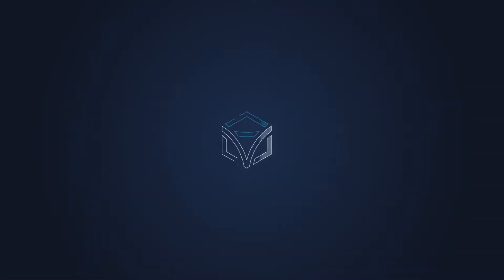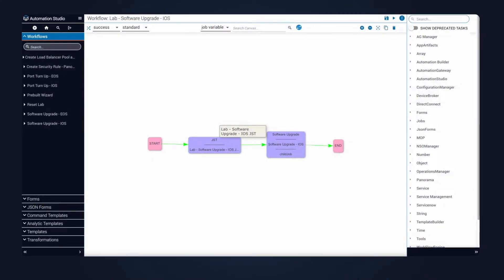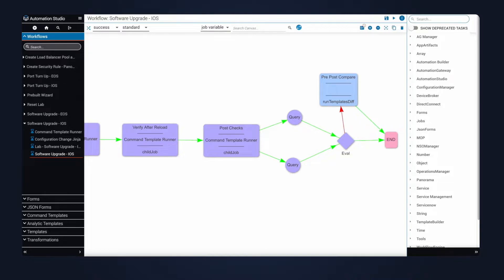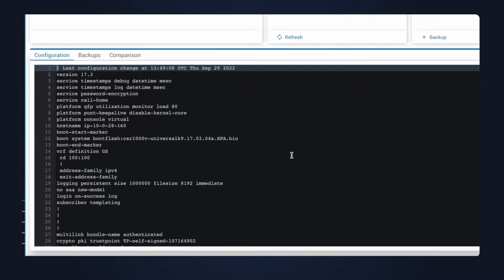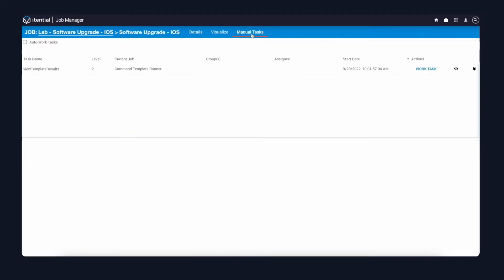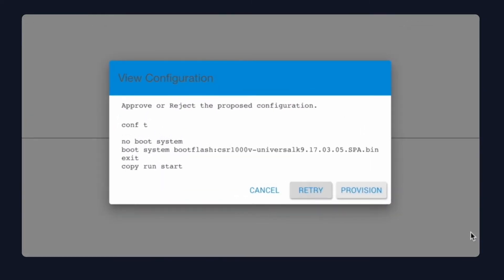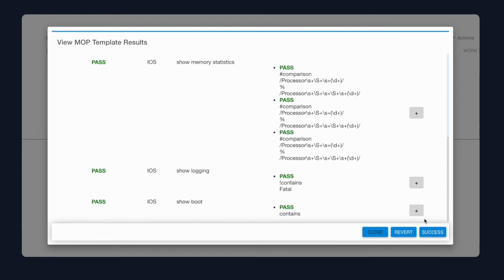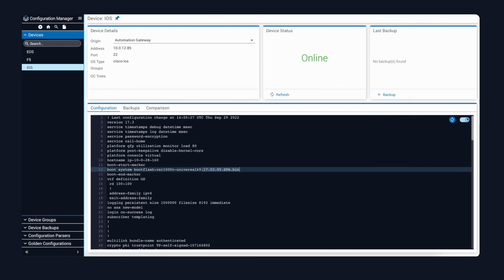How to Automate Cisco IOS Software Upgrades with Itential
See how you can rapidly automate Cisco IOS software upgrades with the Itential Platform.

With the Itential Platform, network teams can cut time spent on Cisco IOS software updates. By leveraging Itential’s orchestration capabilities, tasks can be quickly executed for pre-checks, deploying the necessary software upgrades, and completing the post-check. This severely reduces the time it takes to execute a software upgrade on a Cisco IOS device and ensures that network devices are consistently up to date and configured properly.

In this demo, get a firsthand look at:

• An overview of the command templates and user forms used to execute the software upgrade.
• How to run the end-to-end automation.
• A view of each step of the automation and how it works.
• A pre/post check comparison of the software upgrade on a Cisco IOS router.

Chapters
00:00 Demo Overview
00:50 Overview of Automation Workflow
01:15 Software Upgrade Automation
2:07 Configuration Template
2:16 Execute Automation Workflow
3:03 Monitor Job Progress
5:09 View Results When Complete
5:35 Verify Network Change on Router